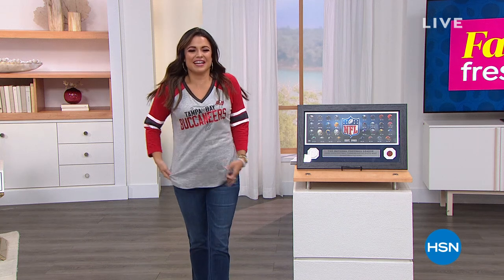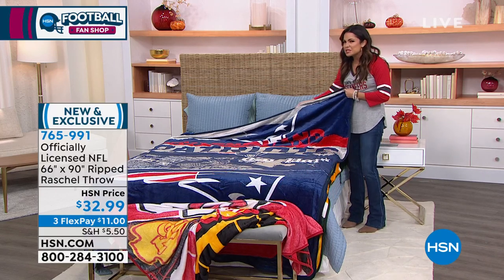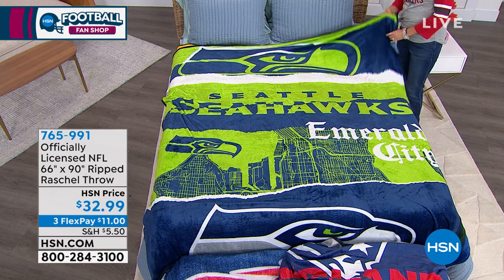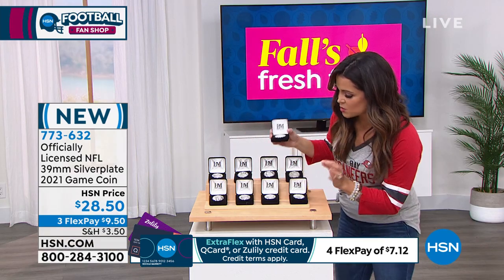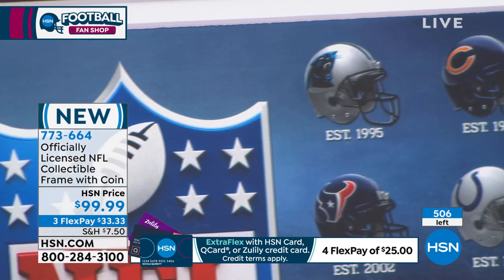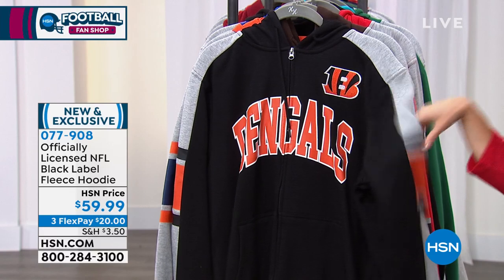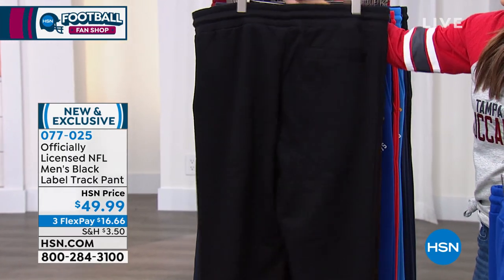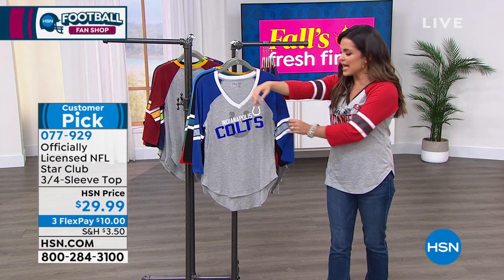HSN | Football Fan Shop 09.22.2021 - 08 PM